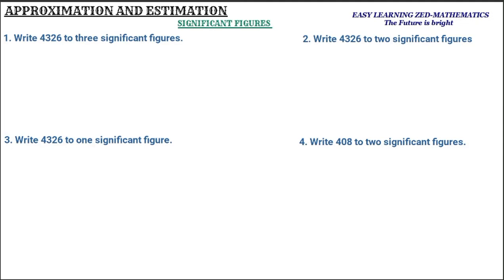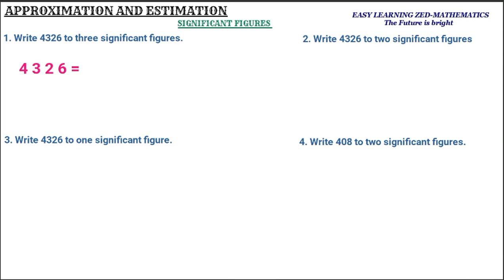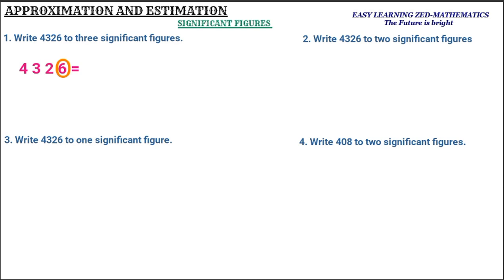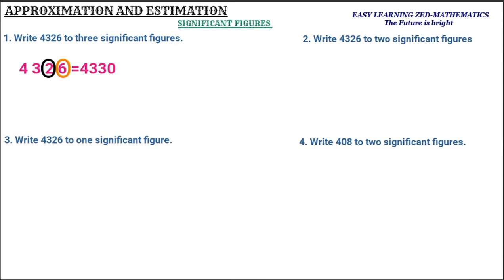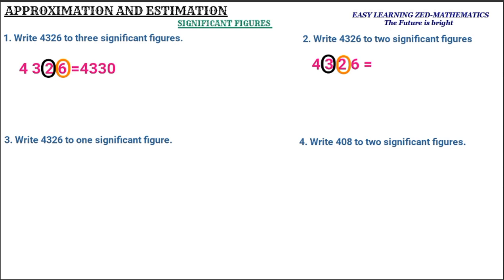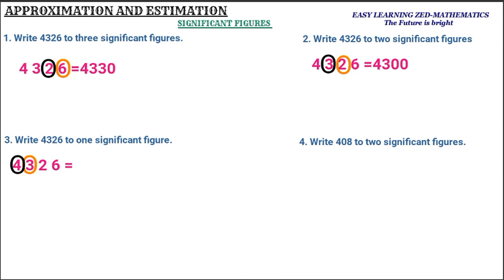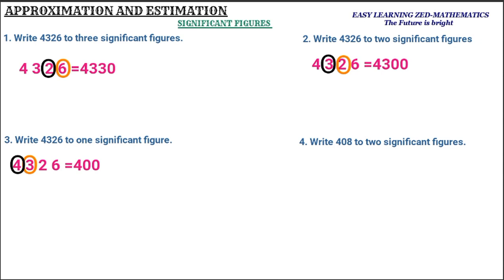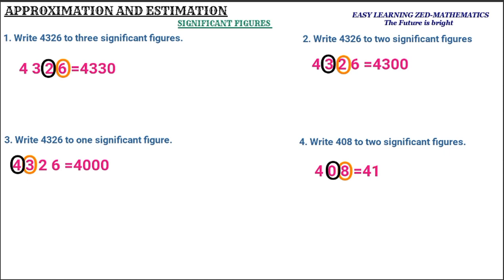Lesson 2: Significant figures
Learn how to round off numbers to a certain significant figures.